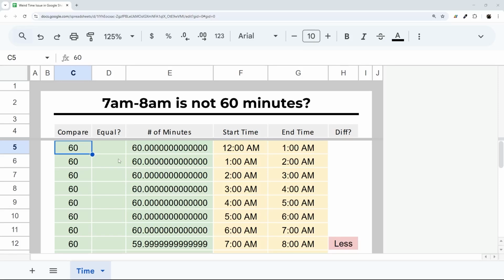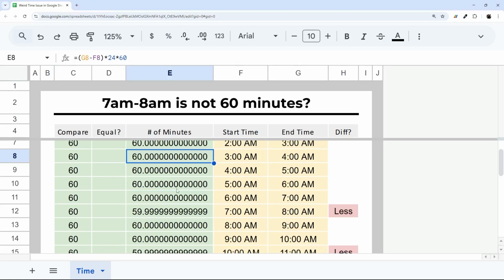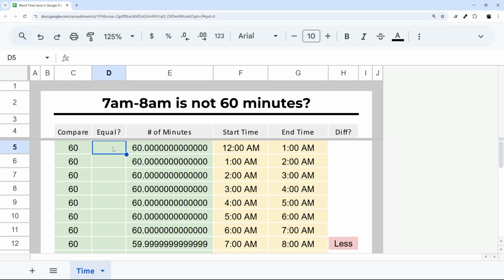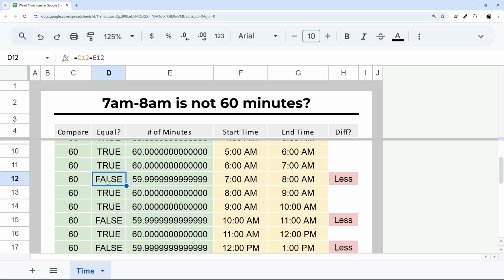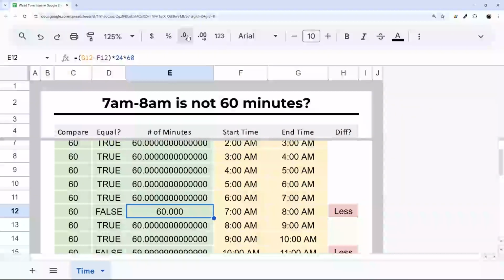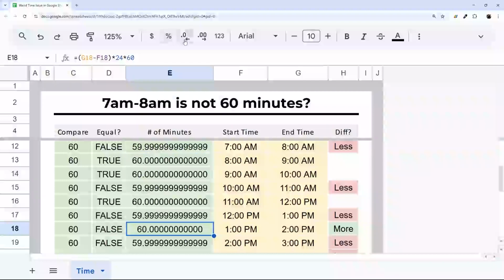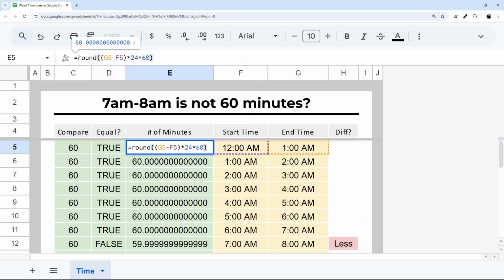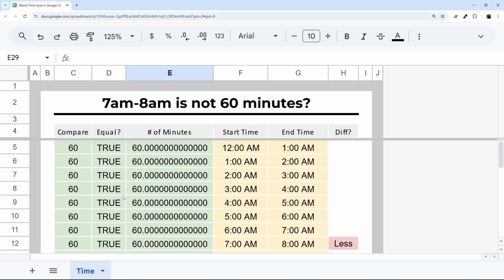🕒 Don't Make this Mistake When Calculating Time (Google Sheets)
In today's video, I'm looking at a little-known discrepancy when calculating time in Google Sheets. Most of the time, it's not an issue unless you're trying to compare a range of time like 7am-8am to 60.